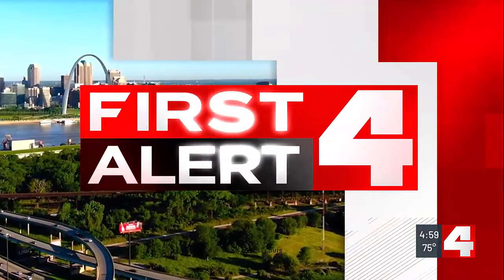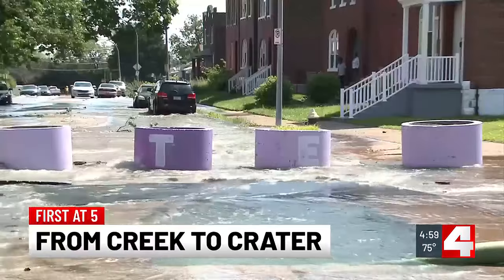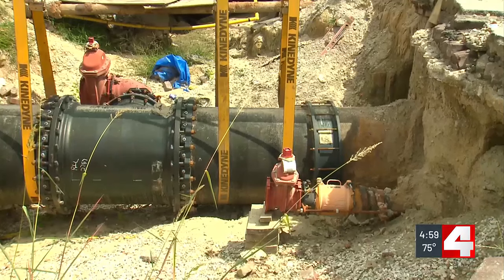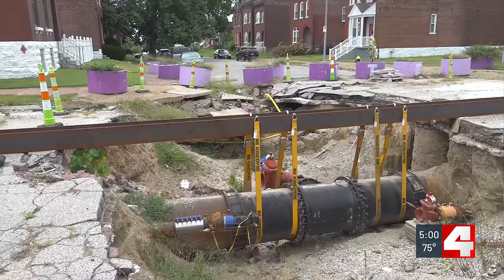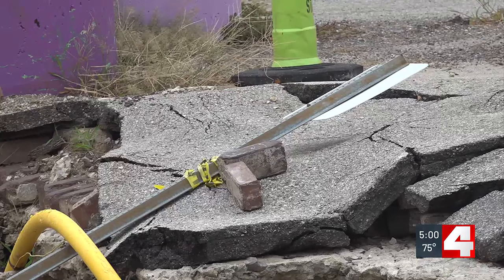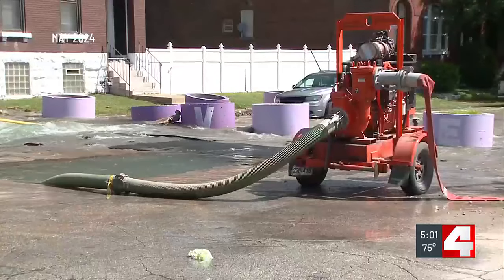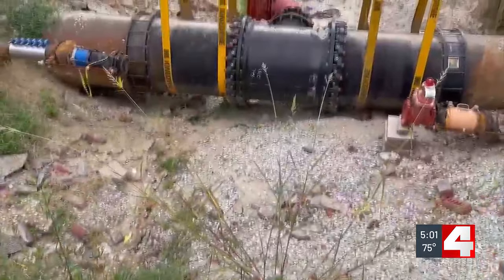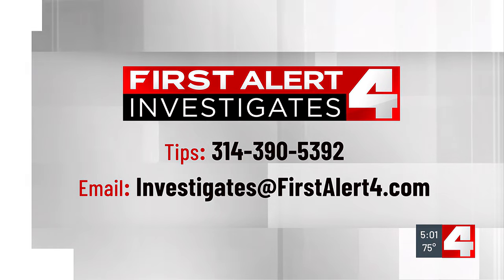Massive hole remains in street where a water main broke in North City months ago